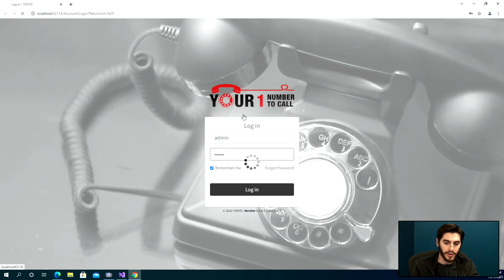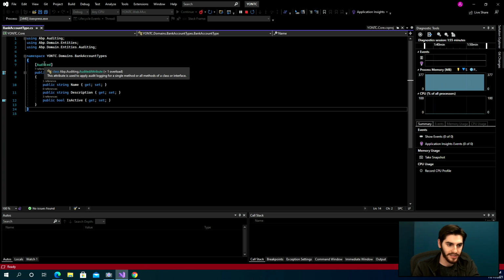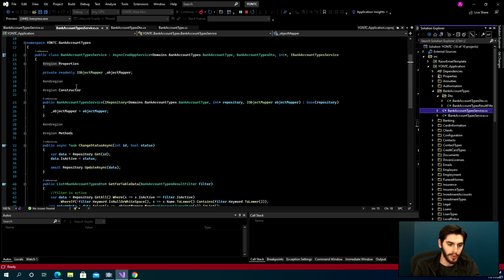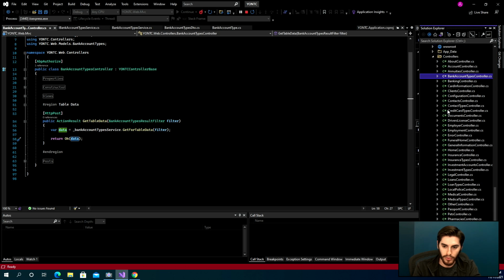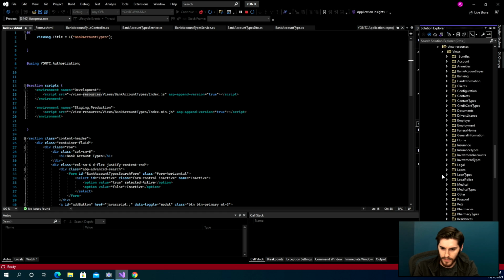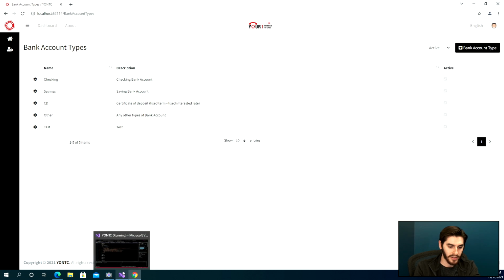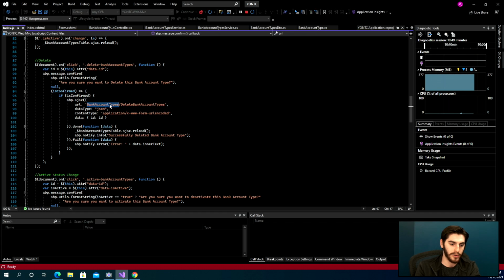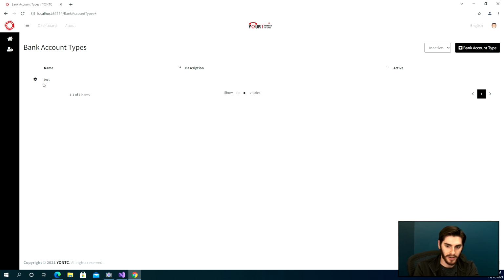Ayoka Training - Overall structure of Entity Framework in .NET applications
Overall structure of Entity Framework in .NET applications, as taught by one of our Software Developers.